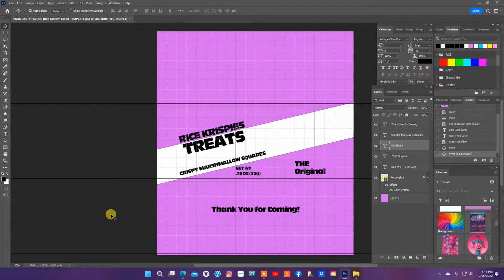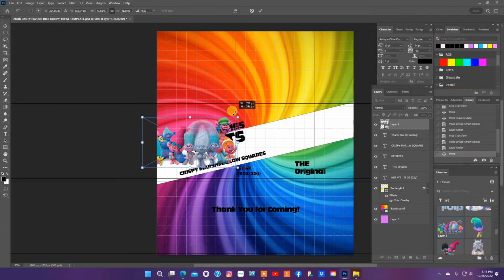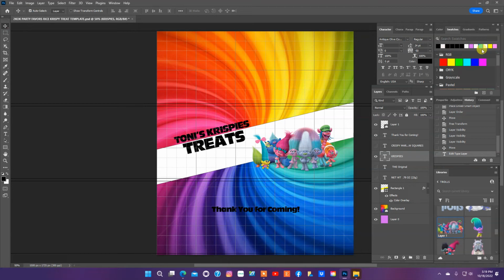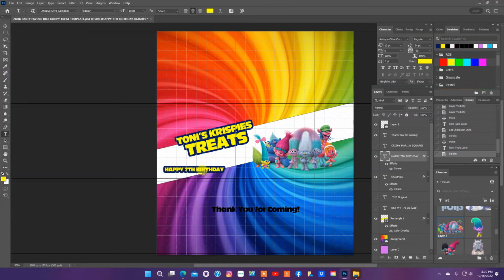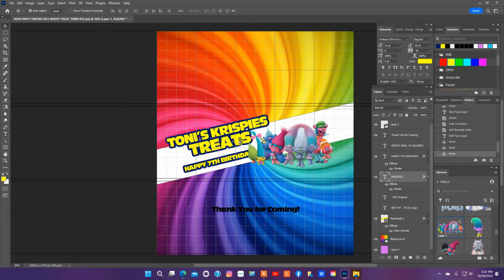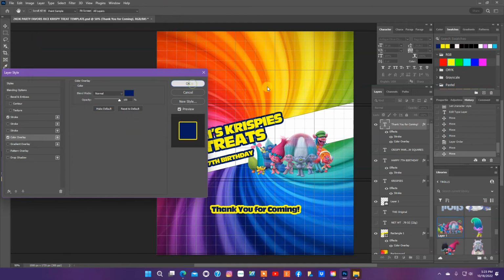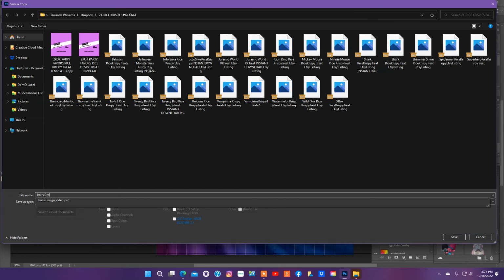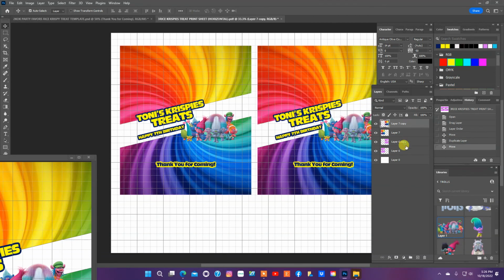PARTY FAVORS | DESIGN TUTORIAL FOR RICE KRISPIES TREAT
In this Video I will teach you how to design a Rice Krispies Treat Wrapper Party Favor using Photoshop.   These Favors can be used for Birthday Parties, Weddings, Bridal Showers, Baby Showers, or any other Special Event.

To design a Rice Krispies Treat Wrapper Party Favor, you will need Photoshop Software, a Rice Krispie Treat Wrapper Template, digital art, .78 ounce Rice Krispies Treat, HP Glossy Paper, and double-sided tape.

Link to purchase KOK Party Favors Rice Krispies Treat Wrapper Template in Photoshop:

Link to purchase Rice Krispies Treats at Walmart: